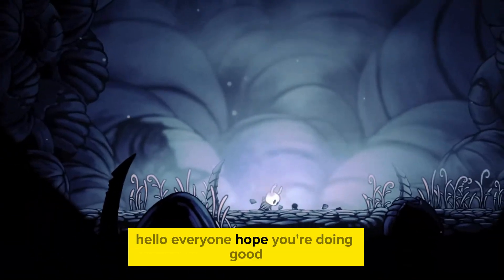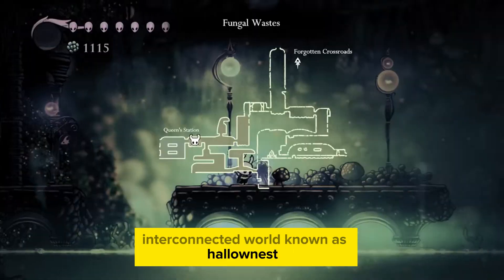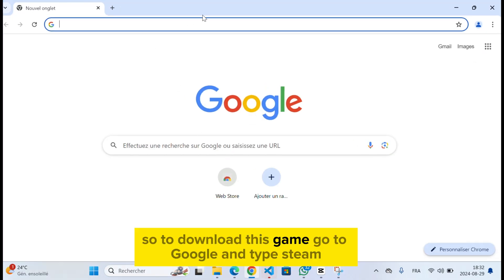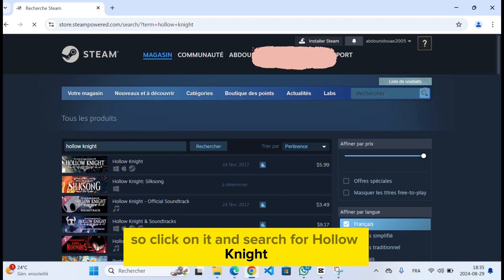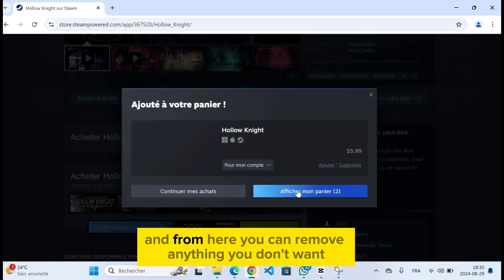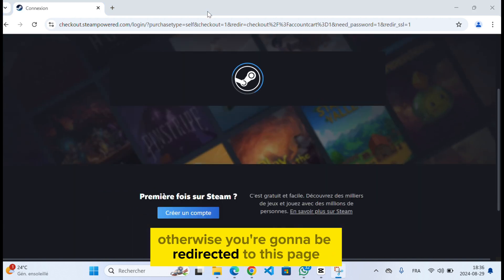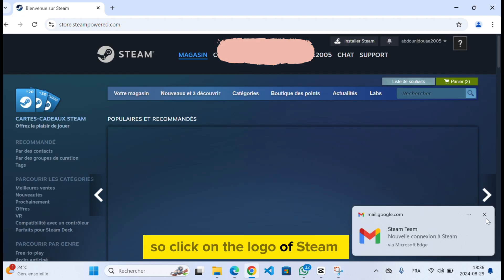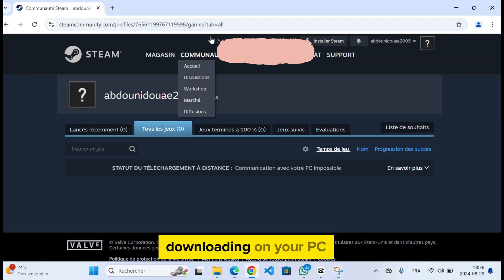How to Download Hollow Knight PC (2024)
How to Download Hollow Knight (PC)
Looking to download Hollow Knight on PC? In this video, I'll guide you through the step-by-step process to get Hollow Knight downloaded and installed on your computer. We'll explore various methods, including how to download Hollow Knight from trusted sources and everything you need to know about the game, from its epic lore and engaging gameplay to the much-anticipated Hollow Knight: Silksong. If you're a fan of the original game or just starting your journey in Hallownest, this video is for you!
Timestamps:
0:00 Intro
0:25 How to Download Hollow Knight (PC)